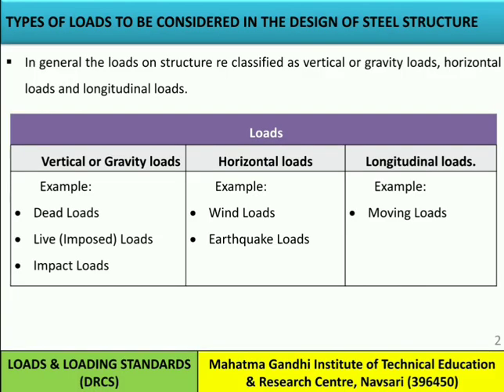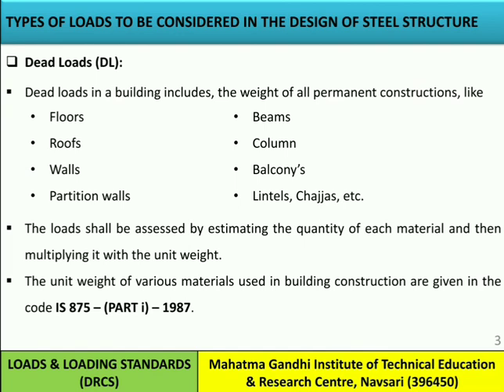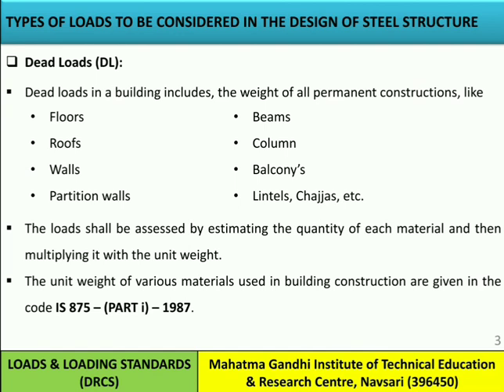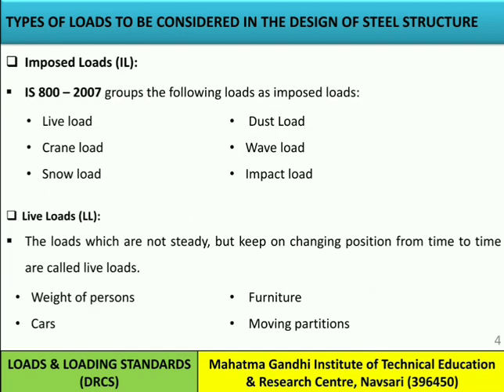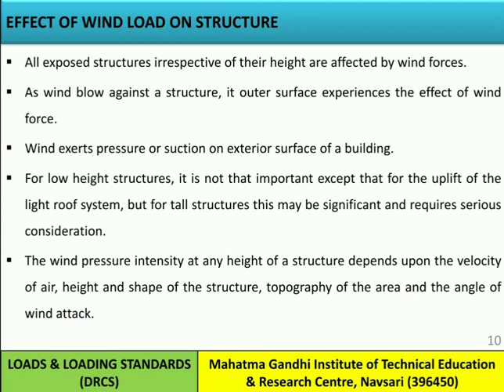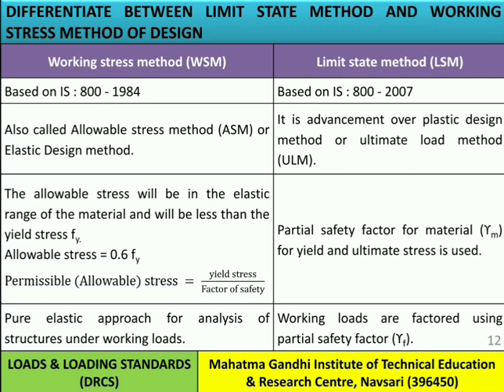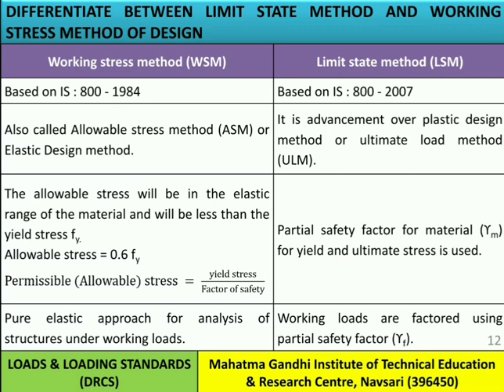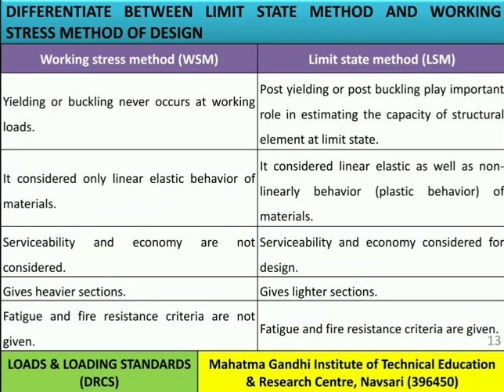Loads & Loading Standards Theory (DRCS) (7th Sem) (Civil Engineering)